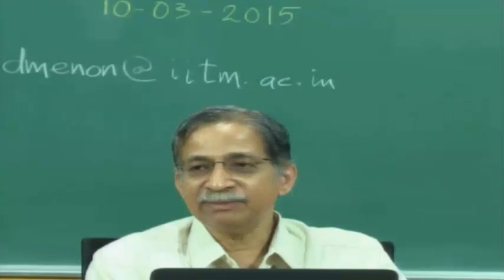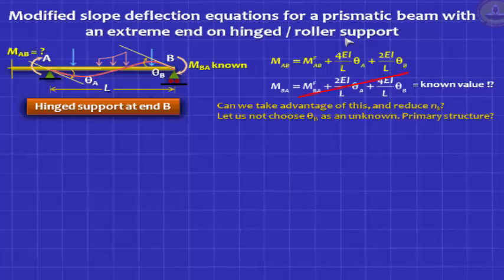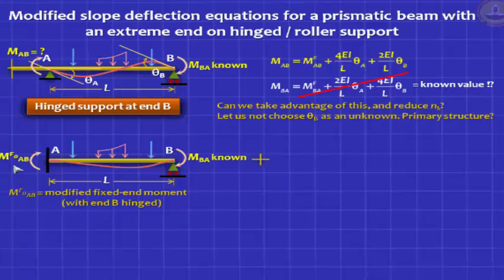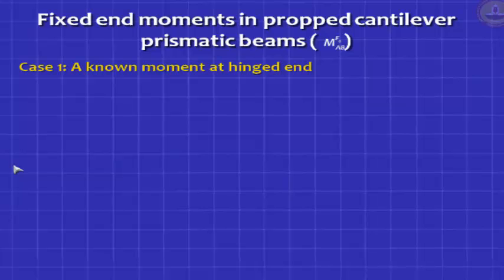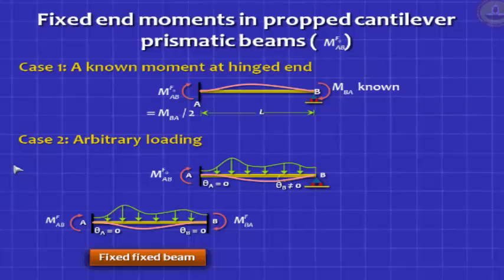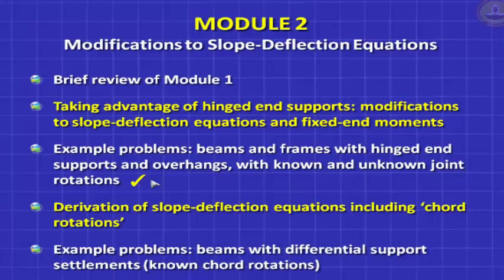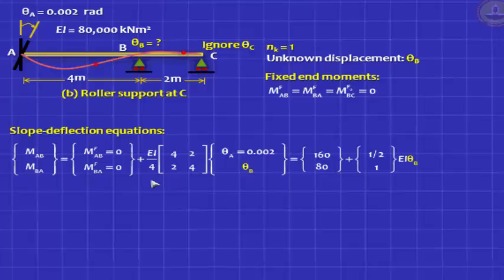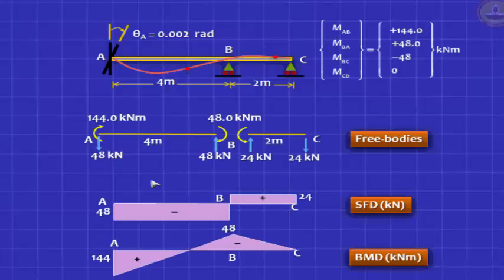Structural Analysis: Slope deflection method-Devdas Menon-7/18